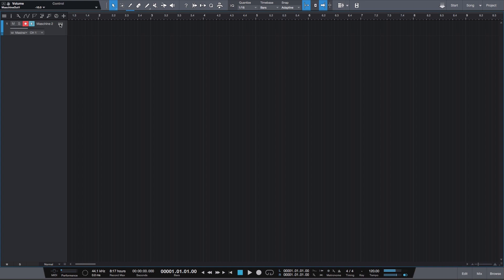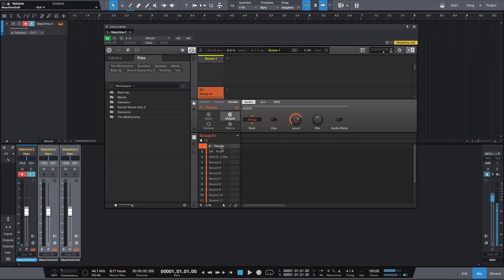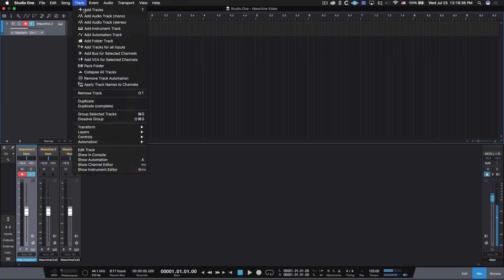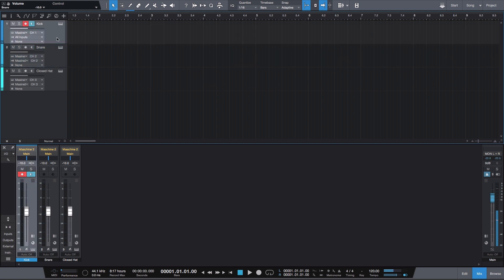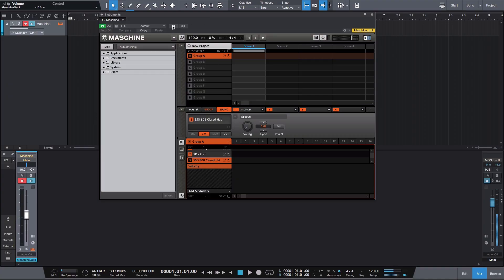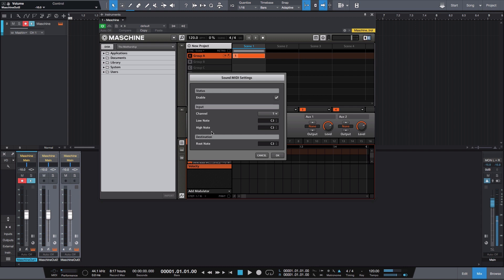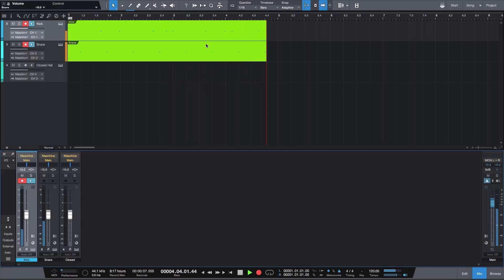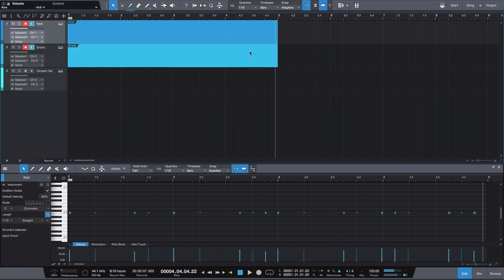How to Route MASCHINE Into STUDIO ONE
In this video, I show my drum workflow and demonstrate how to route your Native Instruments Maschine into PreSonus StudioOne with both Maschine software 1.0 AND 2.0. This workflow will allow you to record and sequence your Maschine drums via midi within Studio One and ultimately have the ability to work all from one place.